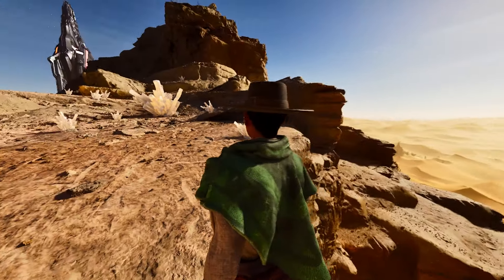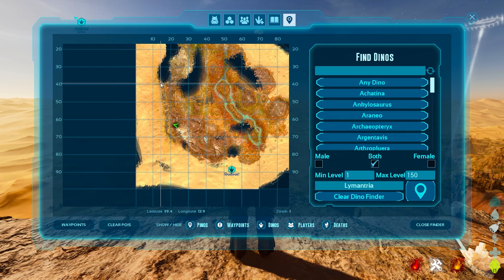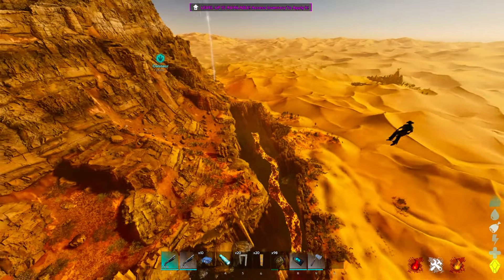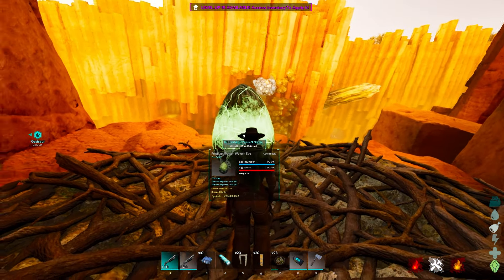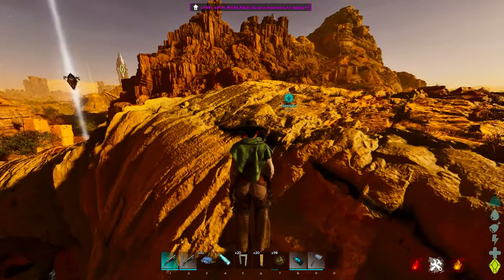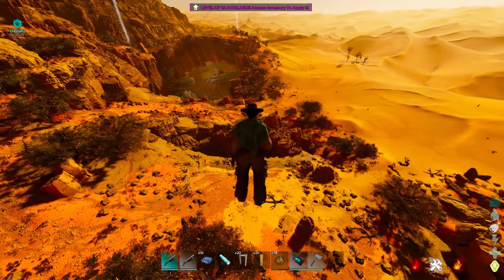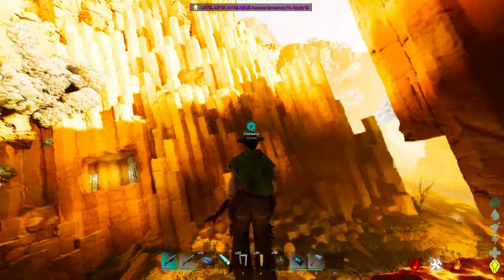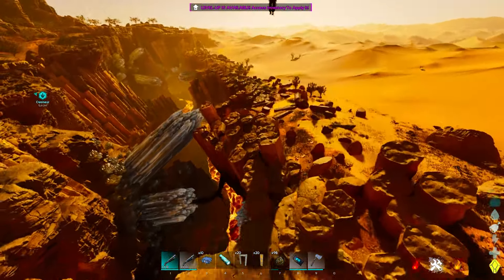WYVERN SCAR LOCATION on SCORCHED EARTH!!! Where to Find Wyvern Eggs!!!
This will show WYVERN SCAR LOCATION on SCORCHED EARTH!!! Where to Find Wyvern Eggs!!!